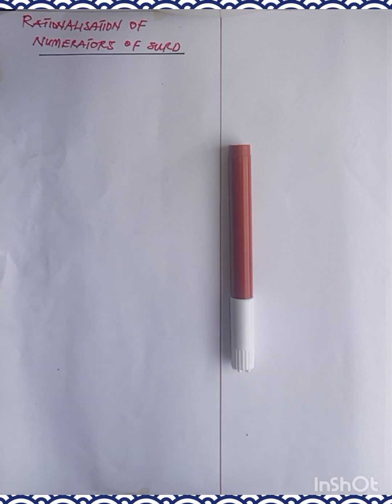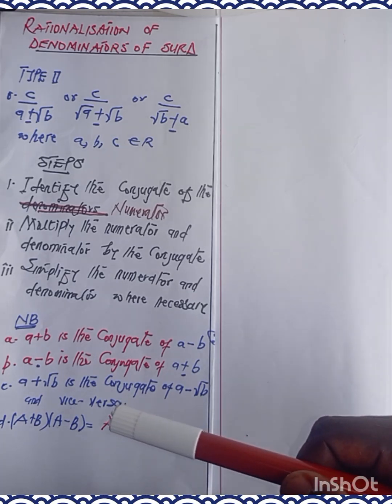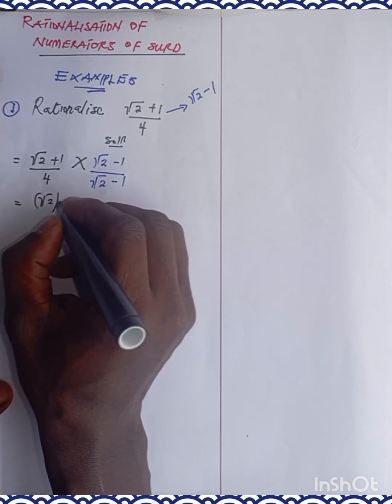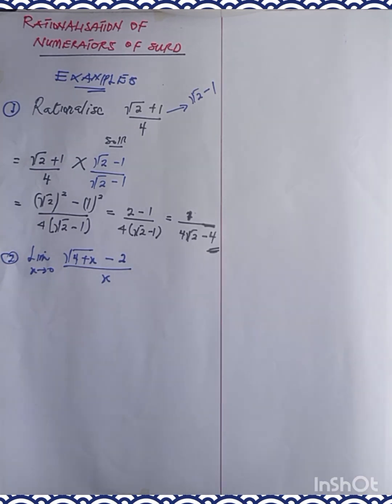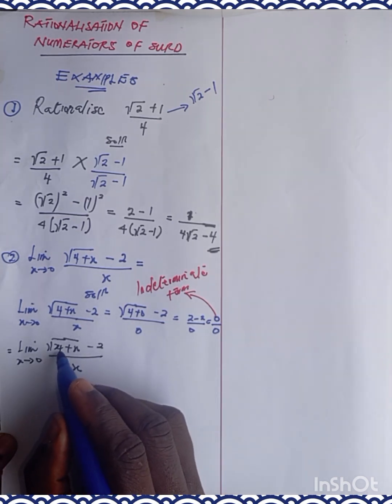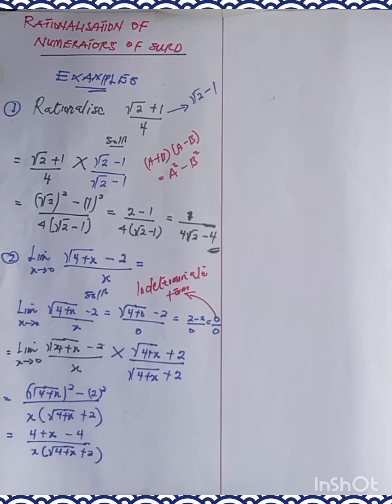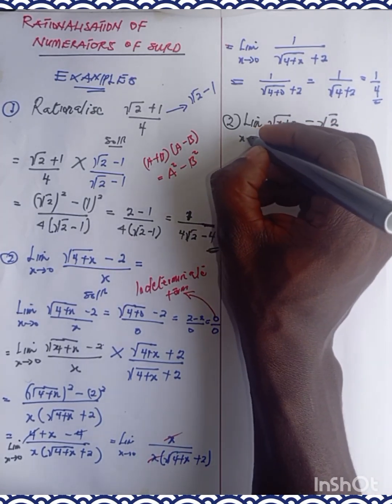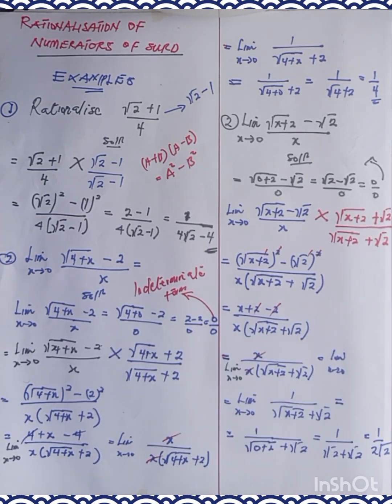Rationalization of numerators of a surd